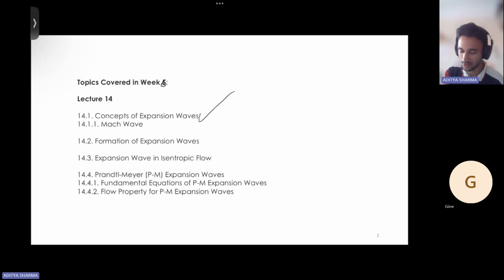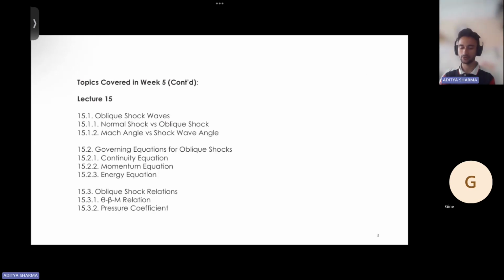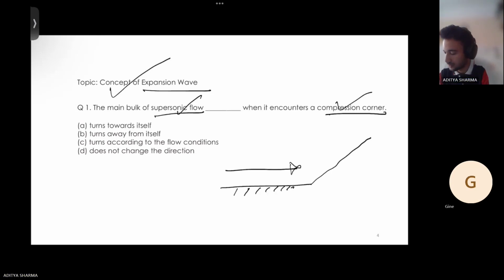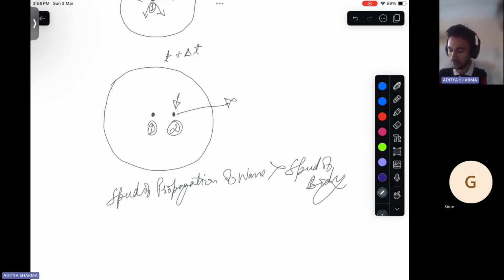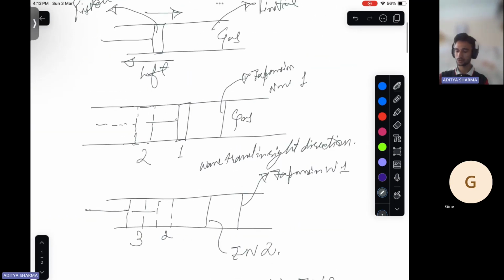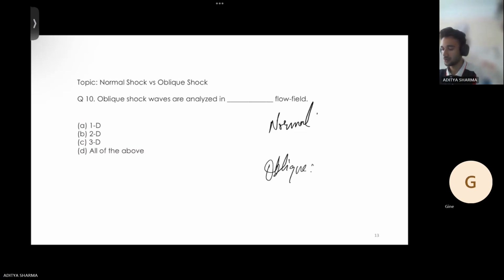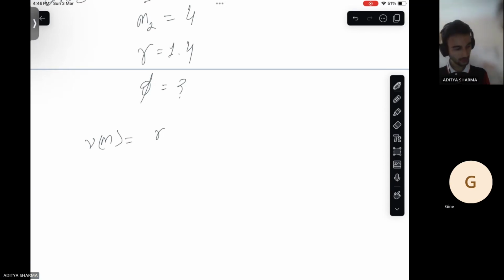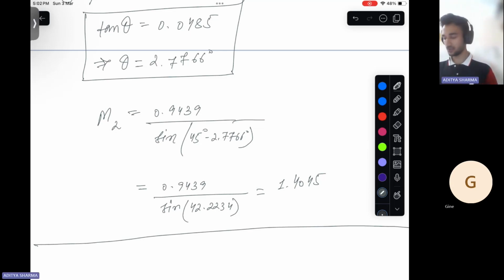Live Tutorial Session 6 | Expansion Waves & Oblique Shocks - Modeling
Timestamps:
00:00 Introduction
06:26 Revision of Week 6 Topics
36:16 Questions (Conceptual)
01:35:53 Questions (Numerical)
02:01:22 Conclusion